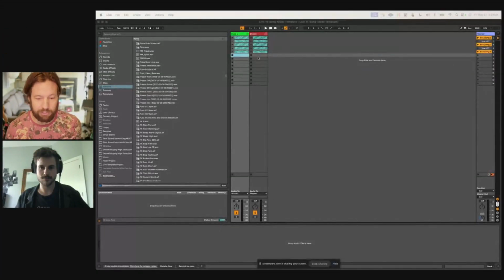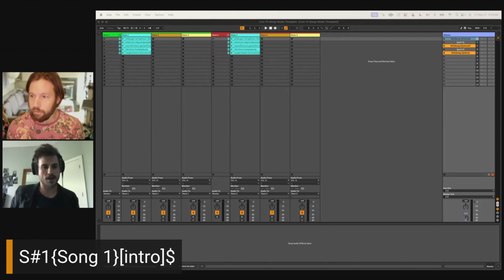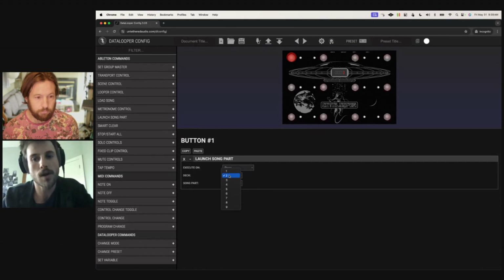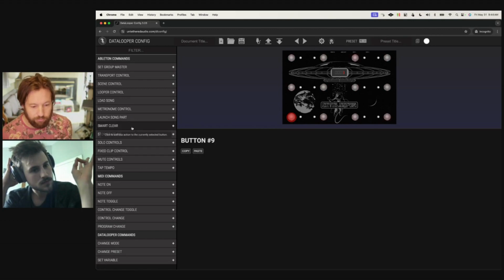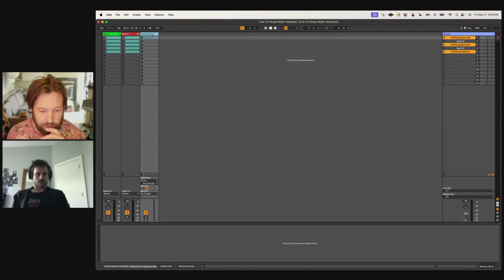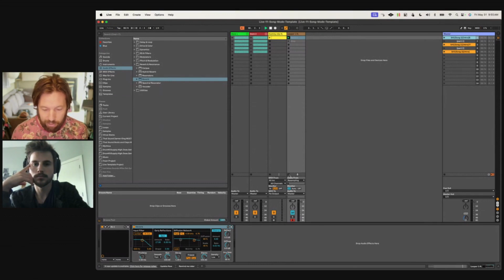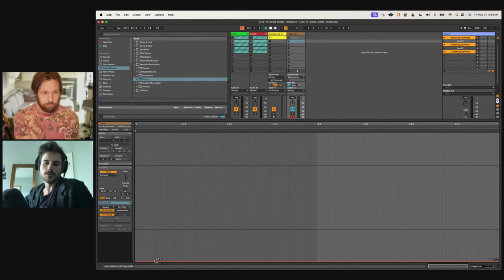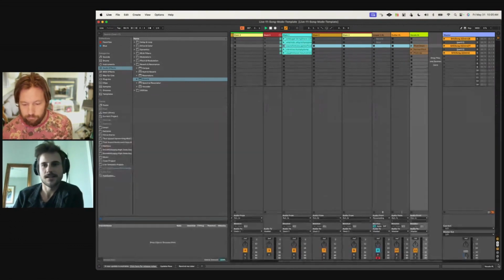Introducing a new Ableton Workflow : Song Mode